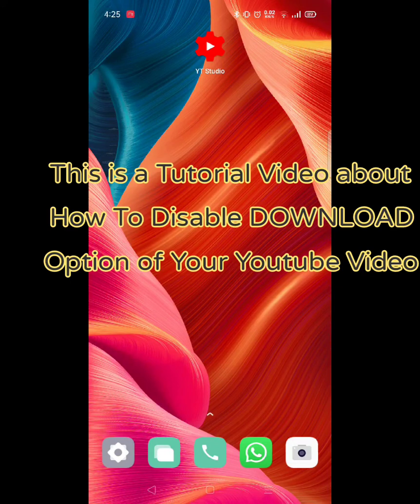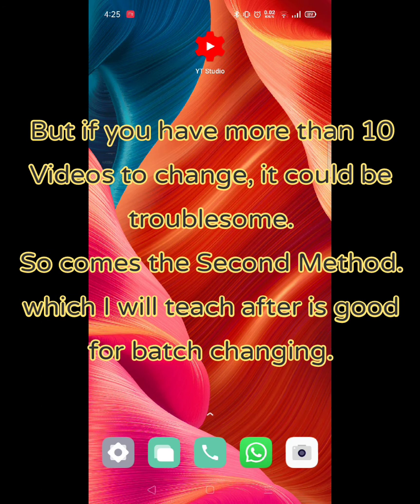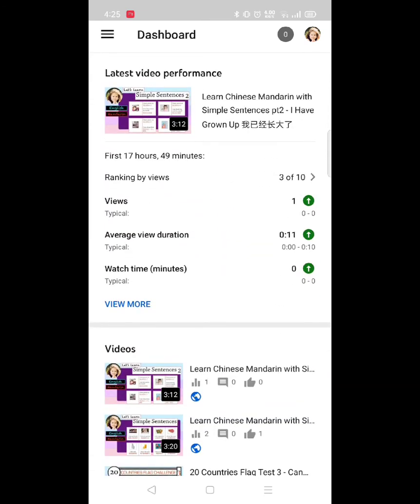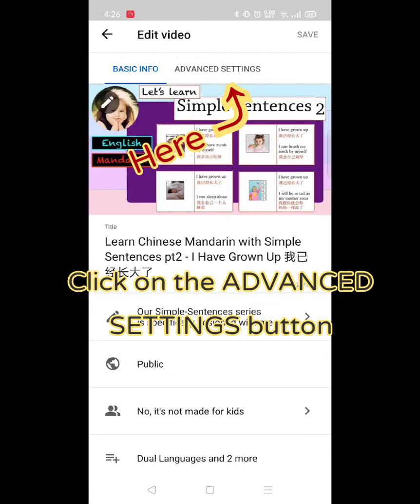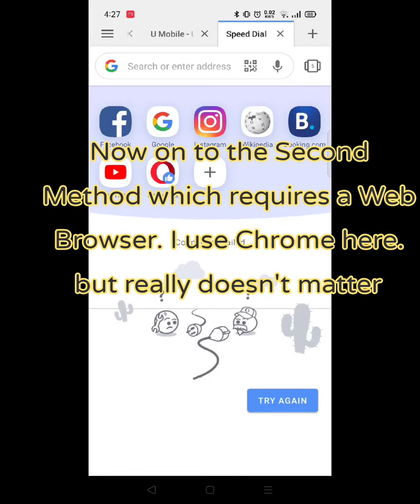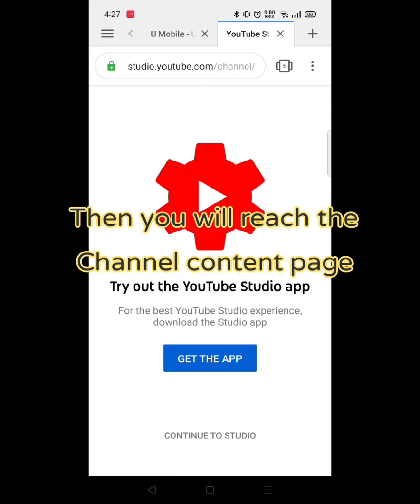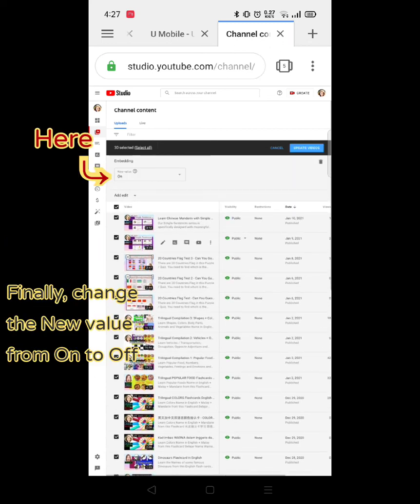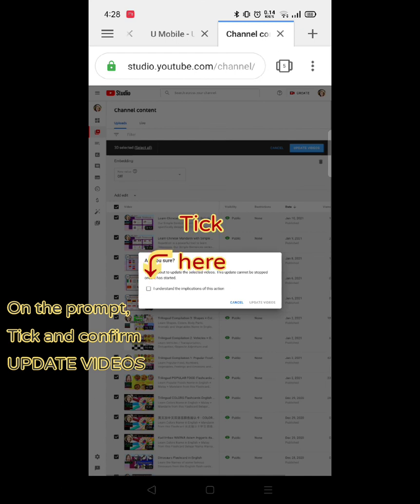How to Disable Youtube Download Video Option - Tutorials Step-by-step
By Youtube default, all your video uploads are set to be downloadable. You need to do some changes to your video setup to disable that.

In this video, you will learn how to turn off/ disable the download function for your New / Existing videos in this Step by Step walkthroughs.

*** Please Note that even after you complete all the steps, your video will still be downloadable Only to You because Its Your Video. But I assure you, others will not be able to download. ***

It would mean a lot to us too.